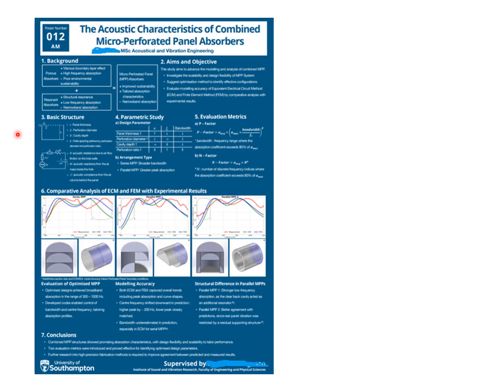Engineering Poster Presentations: Example Poster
This video looks at an example poster used in an engineering poster presentation to explain an MSc research project.